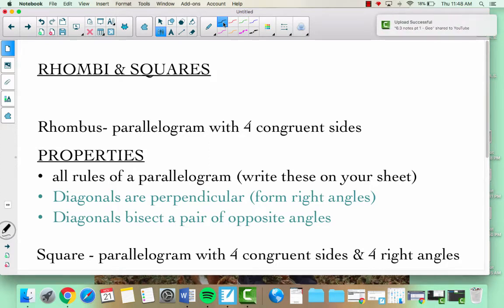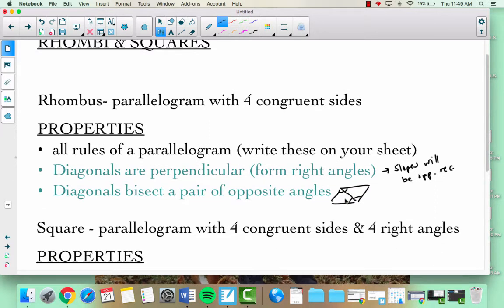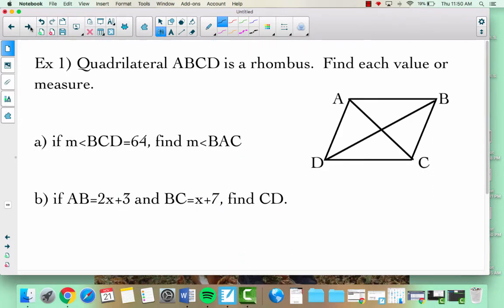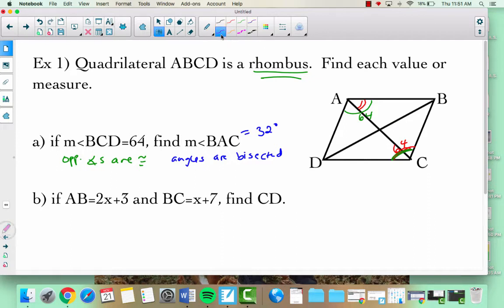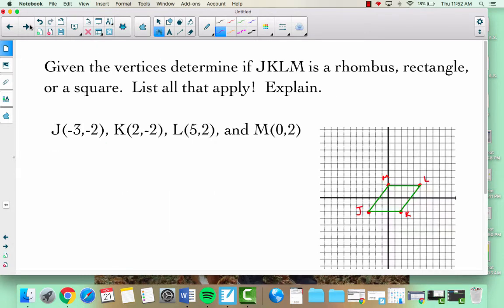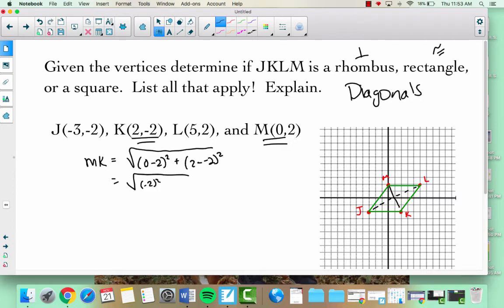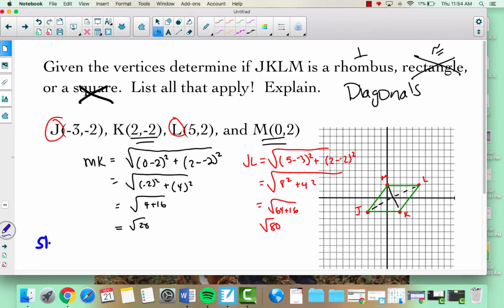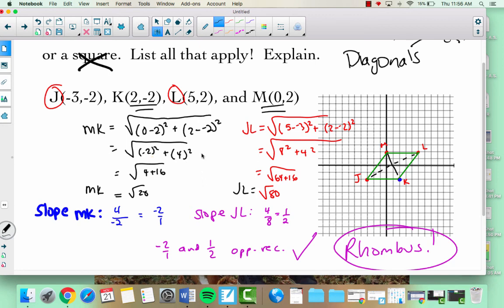6.3 pt 2 - Geo